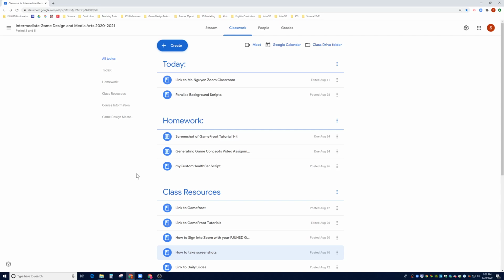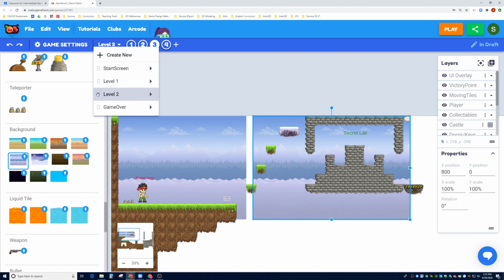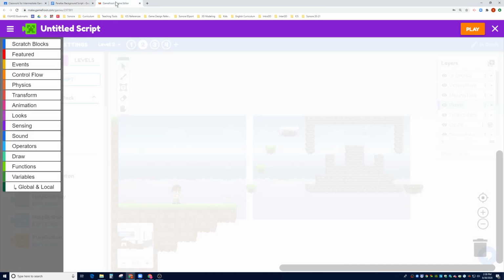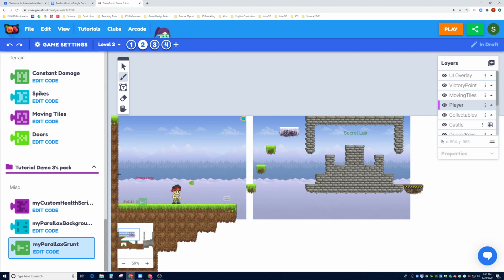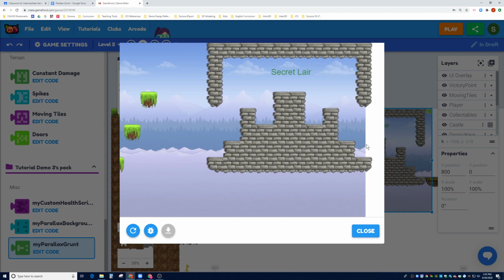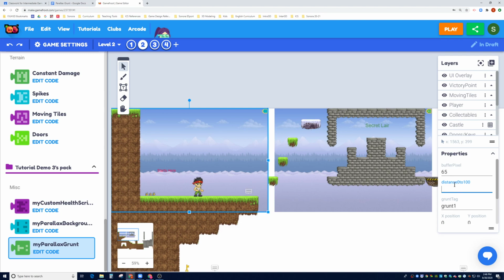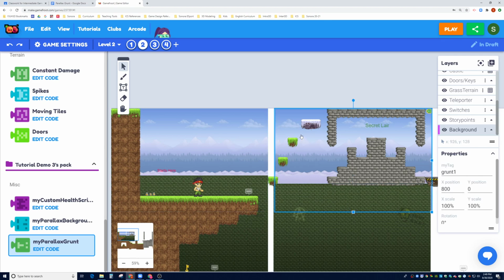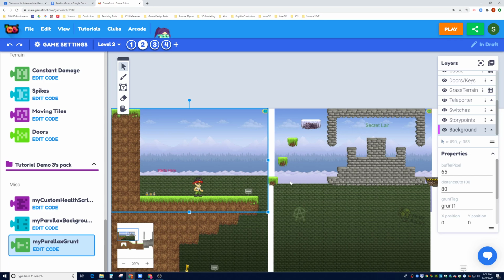GameFroot Tutorial 8 - How to Import and Setup Parallax Backgrounds